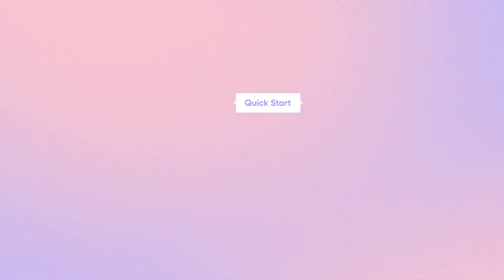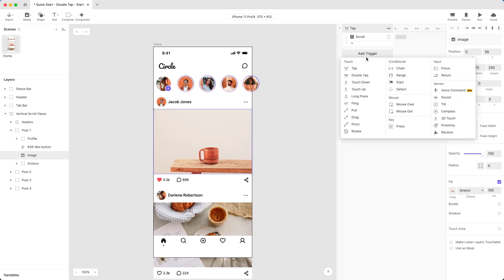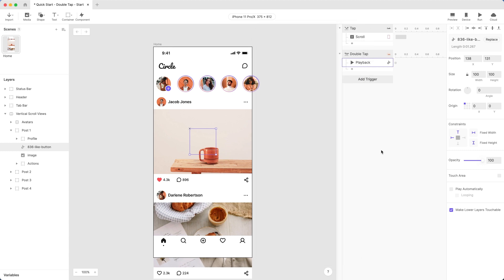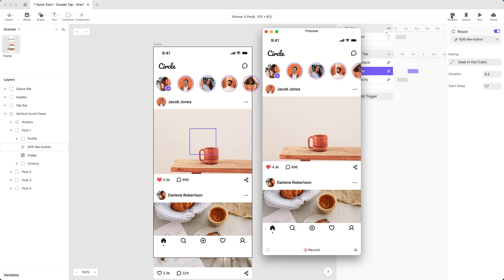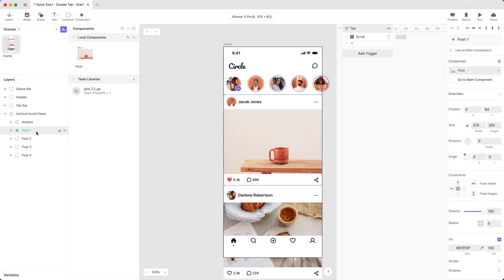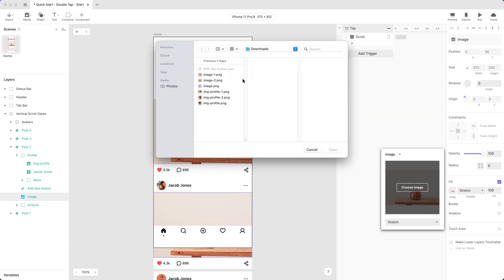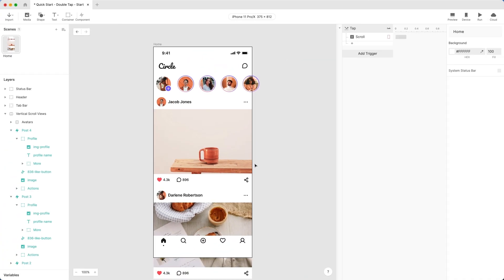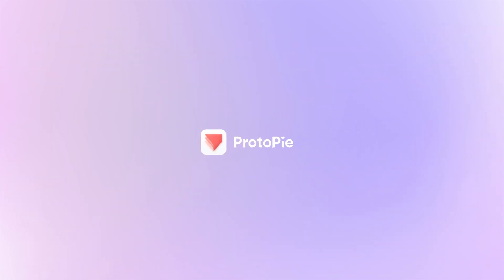ProtoPie School: Double Tap ‘Like’ Button Animation | ProtoPie Tutorial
Discover the fundamentals of components in ProtoPie with our tutorial on creating a double-tap “Like” button interaction. Learn how to incorporate a Lottie animation to make your interactions more engaging and visually appealing.